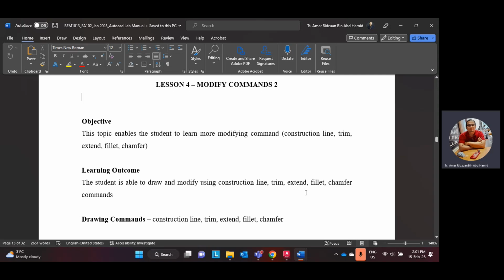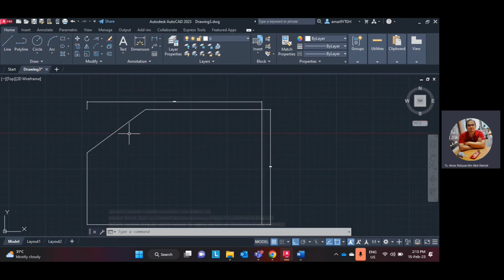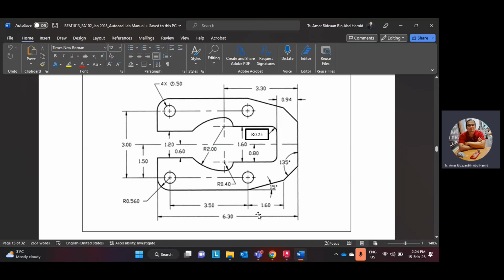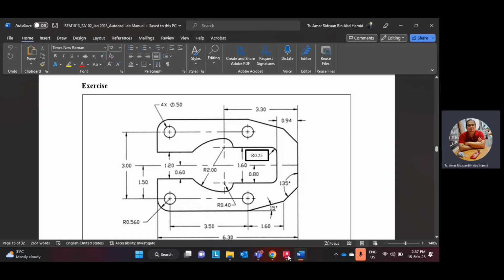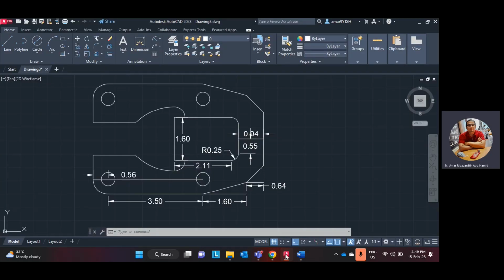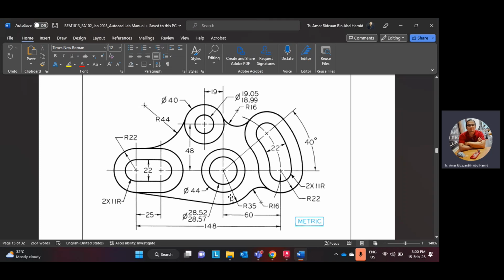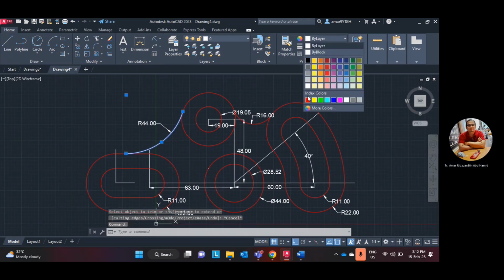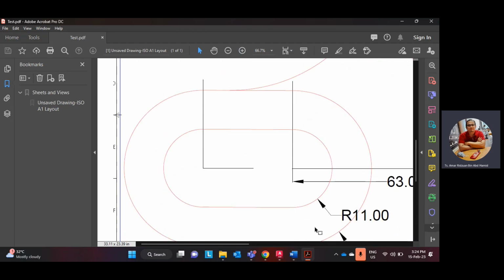CAD LESSON 4 – MODIFY COMMANDS 2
CAD LESSON 4 – MODIFY COMMANDS 2S 2